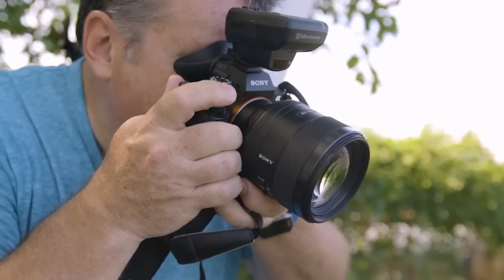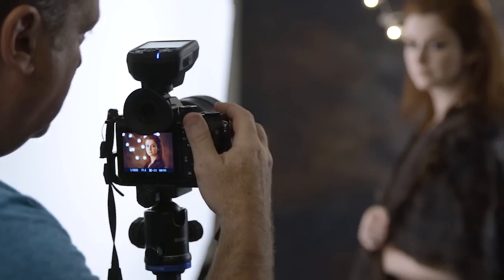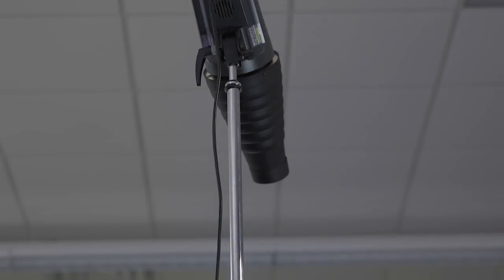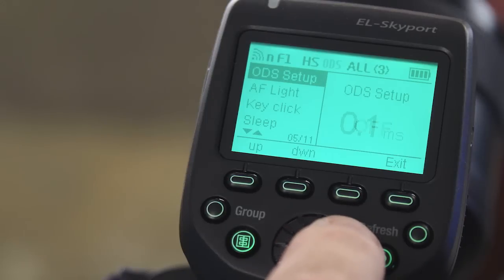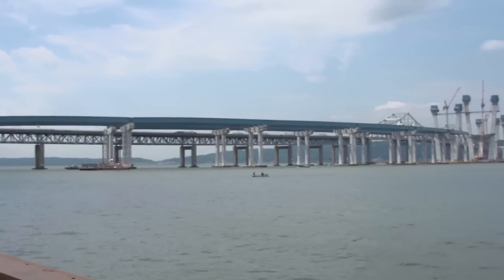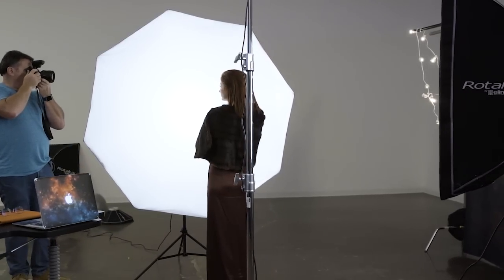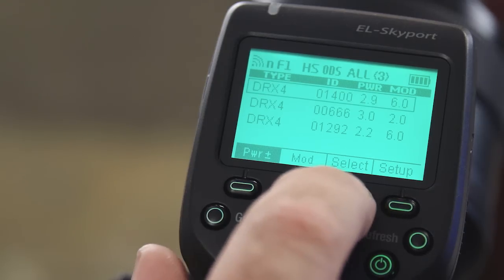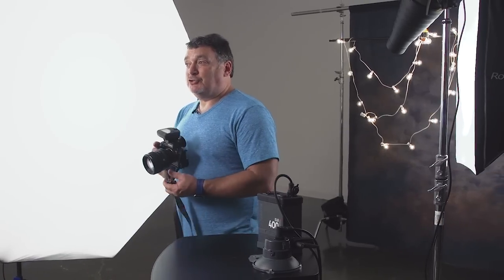How to shoot in Hi-Sync with a Skyport Plus HS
Photographer Joe Brady explores the next biggest thing for Sony shooters, Elinchrom's new EL Skyport Plus HS system with Hi-Sync capability. This system allows you to shoot studio and portable strobes with shutter speeds up to 1/8000th of a second. Check out the results as Joe Brady goes in-depth using this exciting new unit.